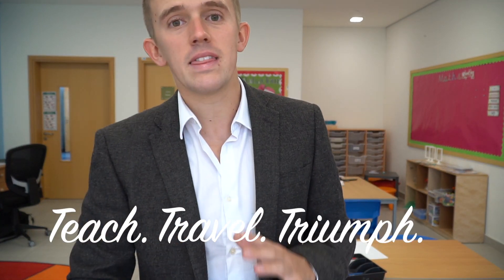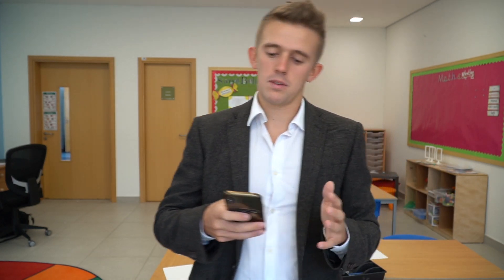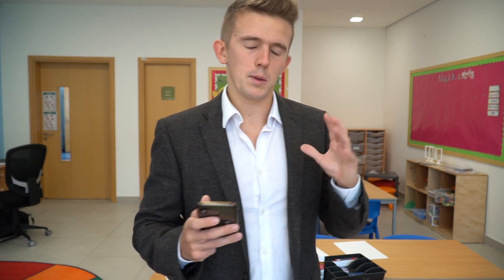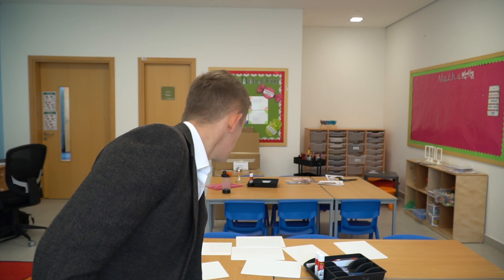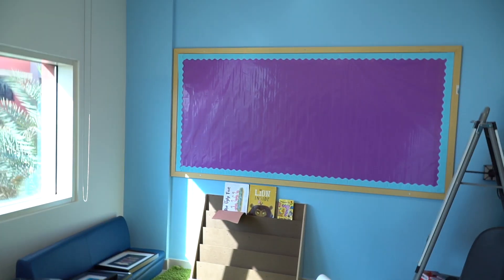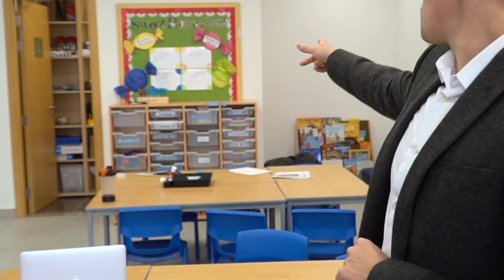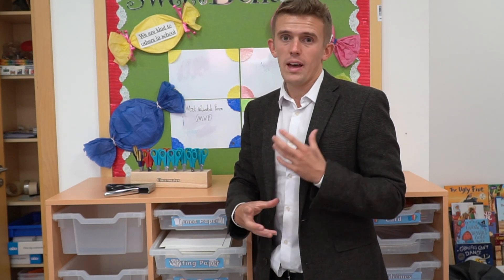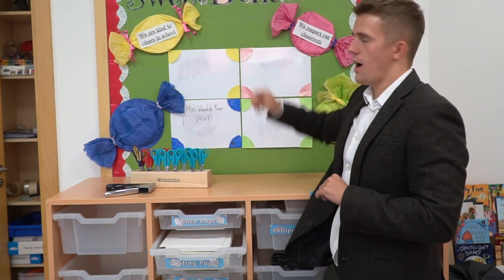Setting Up My Primary School Classroom: Day 4- Behaviour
We've made it past hump day for the 4th instalment of 'Setting Up My Primary School Classroom'. Once upon a time, I worked for McDonald's. There was one line manager who inspired a behaviour management in my classroom practice that I have used since my NQT year.

I can't wait to explain it.

If you haven't seen the other videos yet. Click the links within the video to go through each day.

Send me something teacher/ travel related to potentially review or mention:
Address:
Thomas Blakemore
Dubai

Happy Funky Guitar (Non- Copyright)